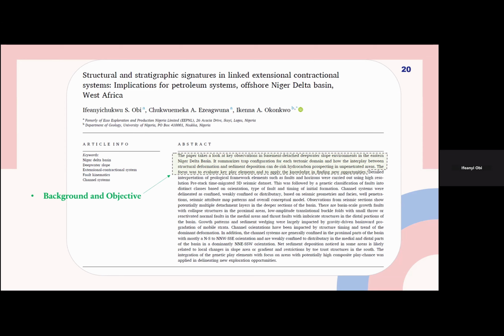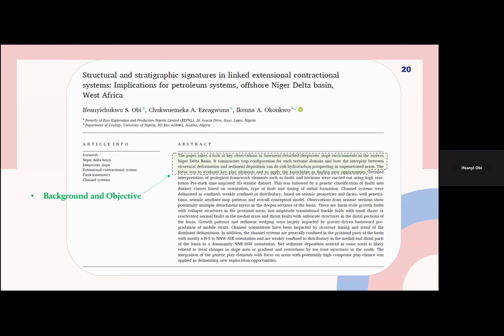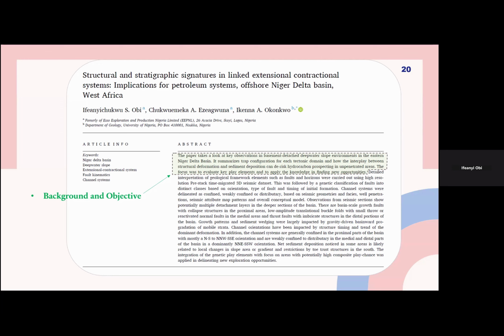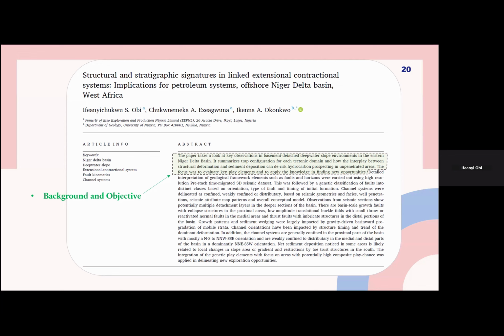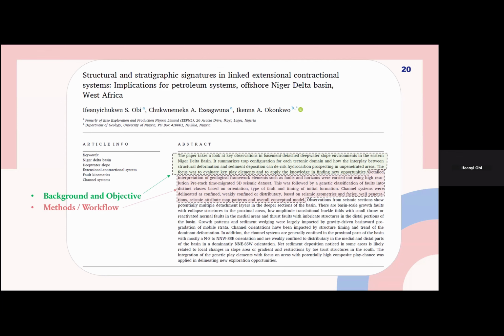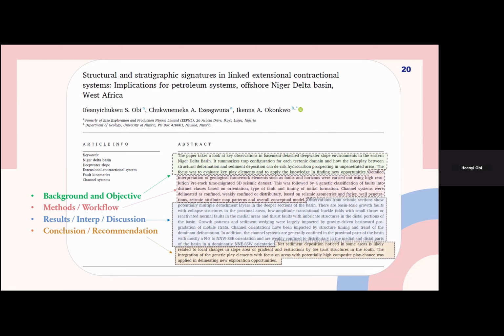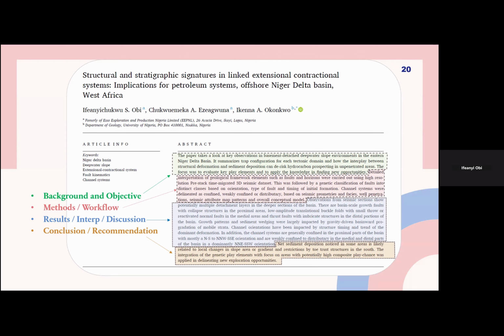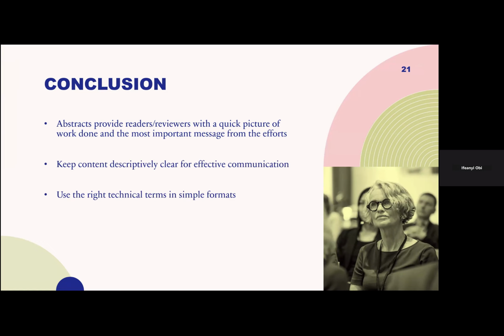Abstracts Writing Pt 10: Closeup Sample and Conclusions